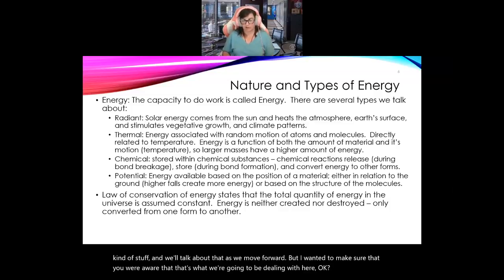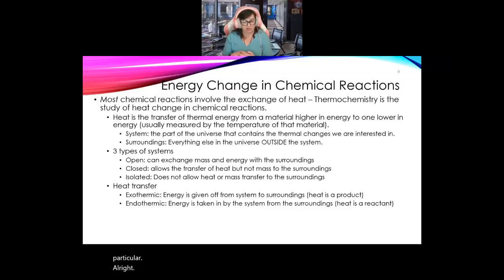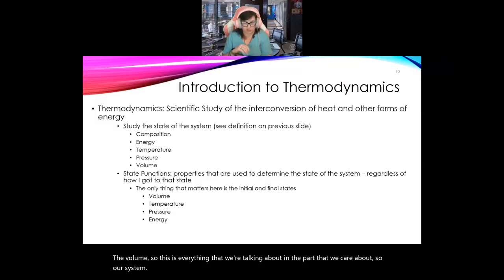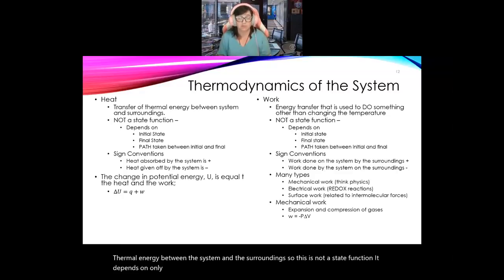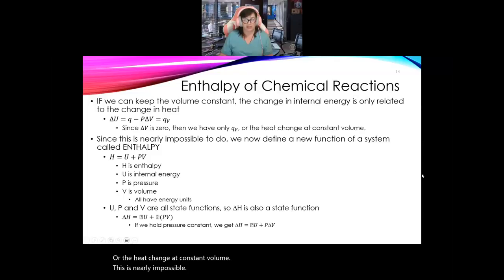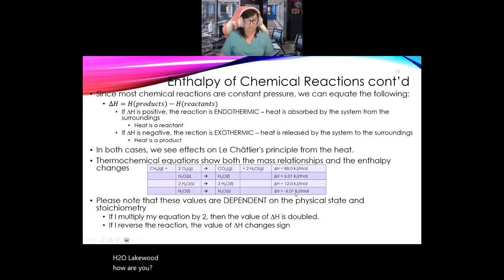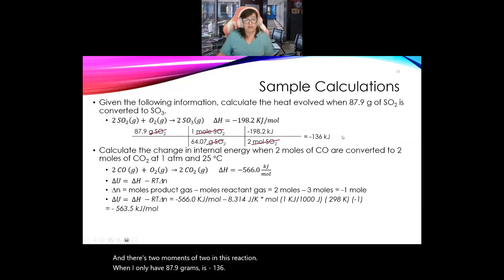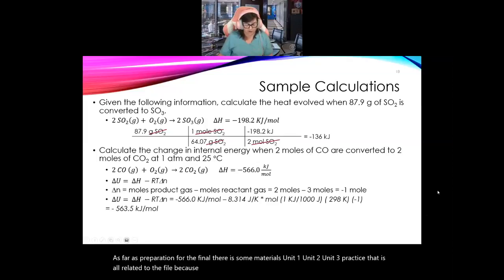Chm 111 Lecture 11 Thermochemistry